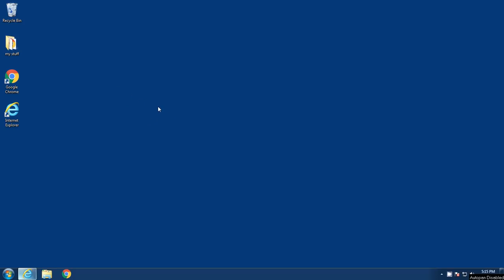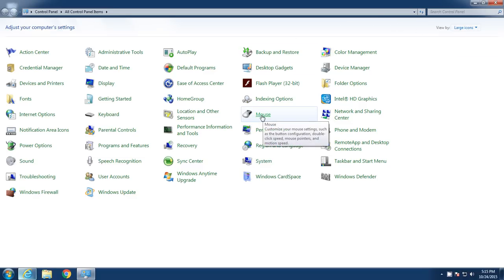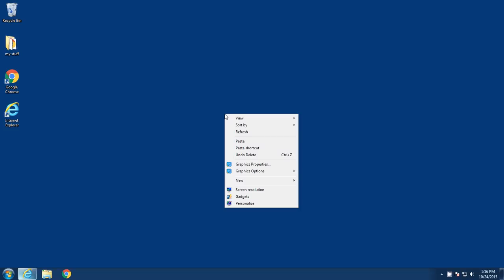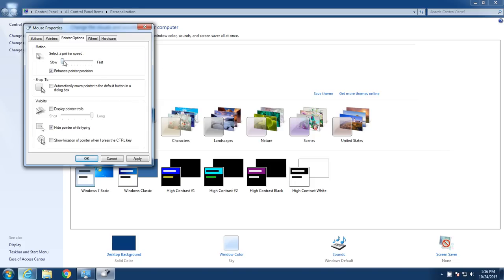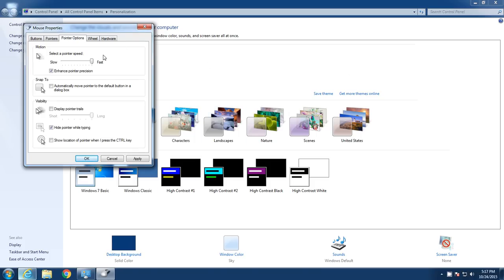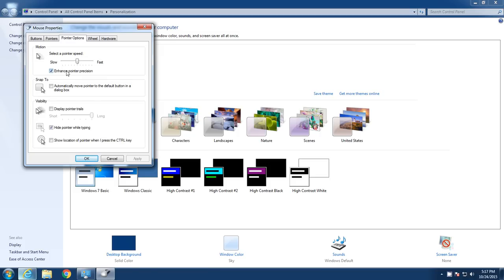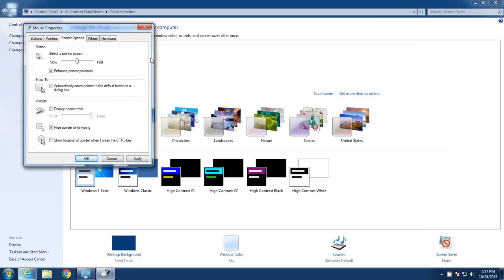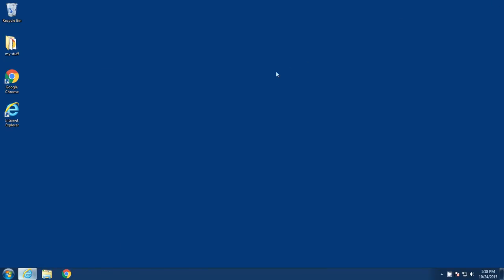How to adjust your mouse speed settings - Basic Computer lesson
Found this video helpful? Did you learn something?

In this quick video I will show you how to adjust your mouse settings. You can make it faster or slower, or even more precise. Check it out!

Windows 10 for Dummmies

Computers for Dummies

Windows 10 For Seniors For Dummies

The tripod we use:

The tripod we use (with bag):

Low cost decent tripod: